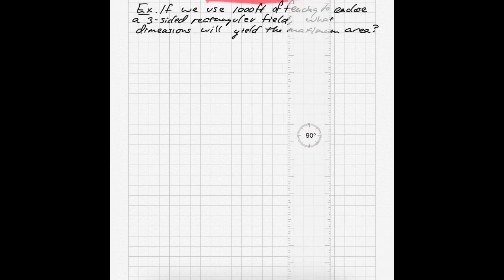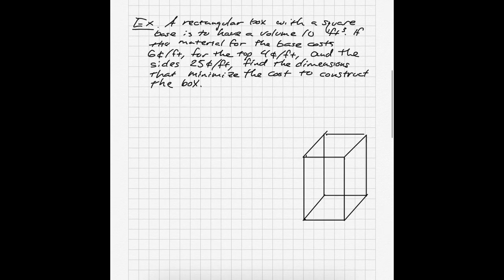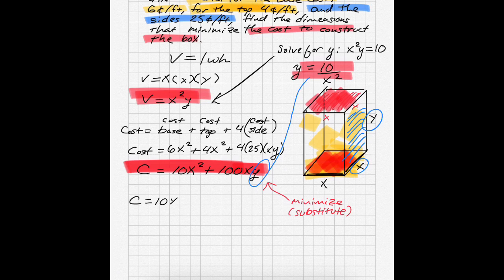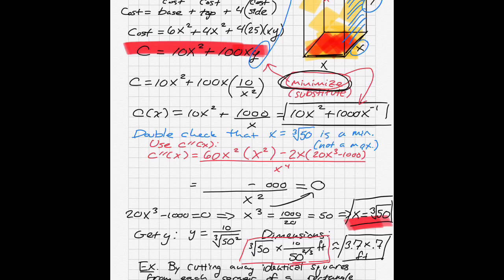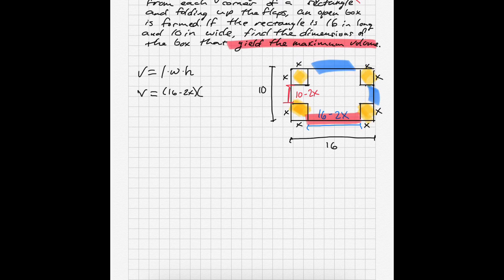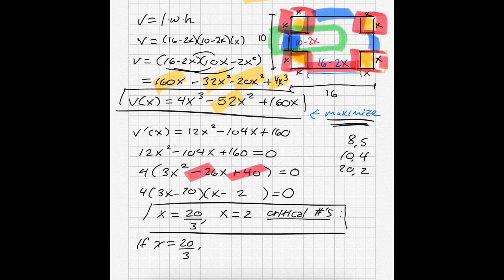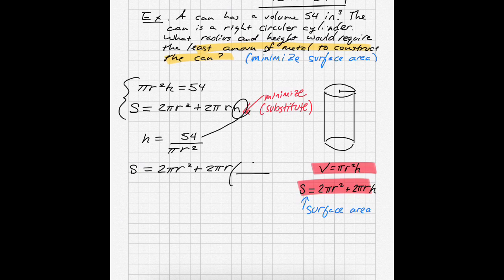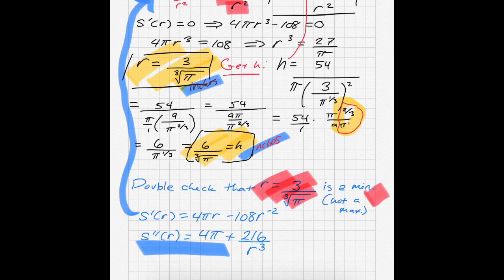Math 1430 4.5 Optimization Part 2